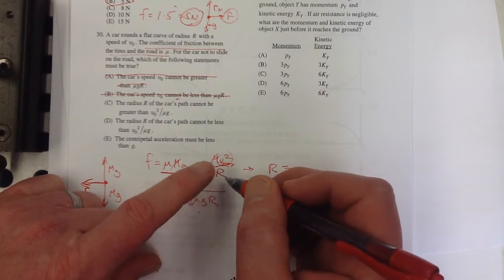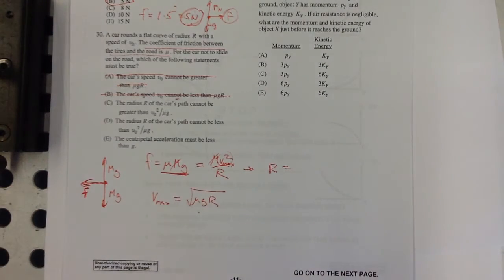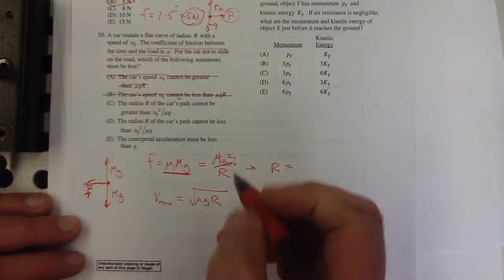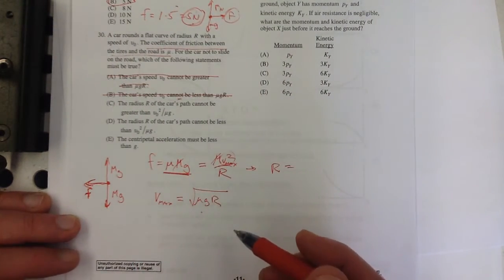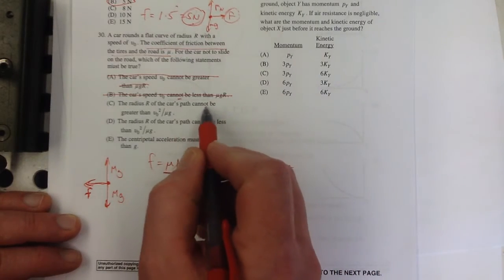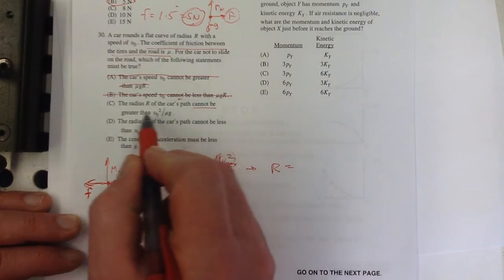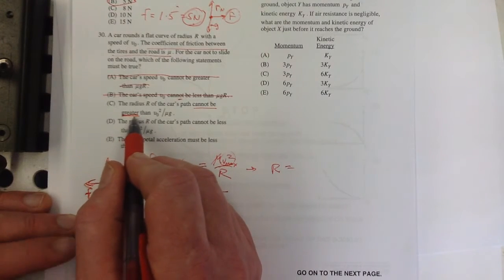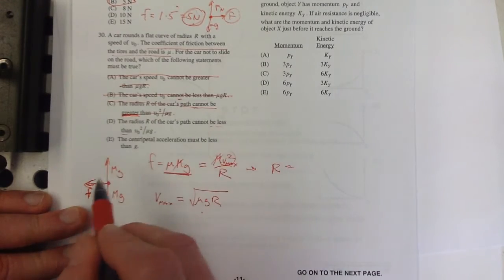AP Physics MC Practice #3 22-35